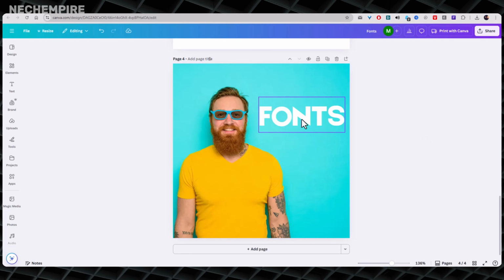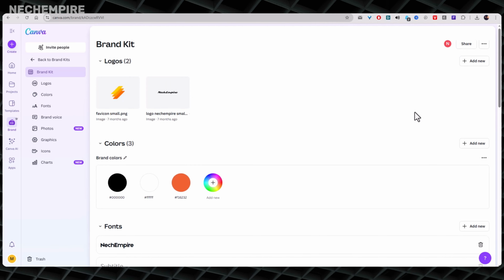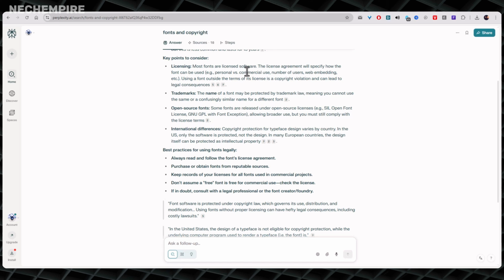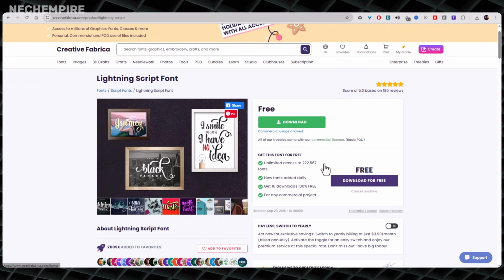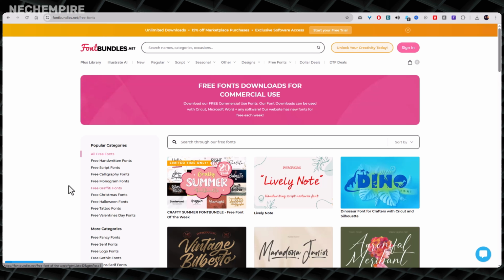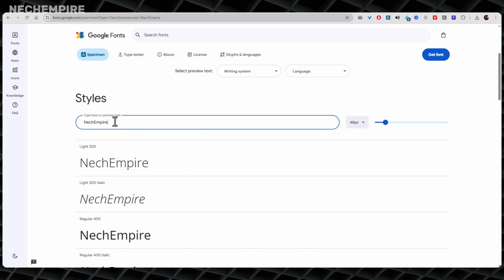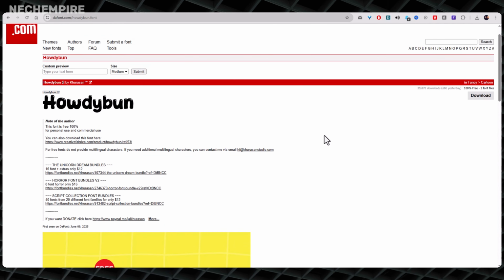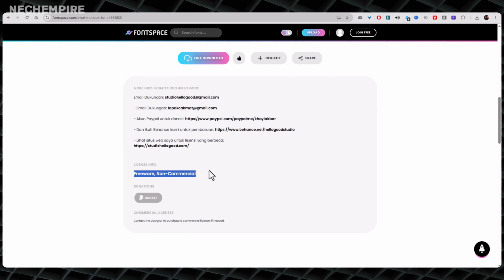How to Upload Fonts to Canva (Desktop & Mobile) + Places Where to Find Free Fonts for Your Brand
Want to use your own fonts in Canva? This quick tutorial shows you how to upload fonts to Canva on desktop and phone, step-by-step. Whether you're building a brand or just want more font options, this guide has you covered!

I’ll also show you where to find free fonts for commercial use, including top resources like:

Creative Fabrica
DaFont
Google Fonts
FontBundles.net
FontSpace

💡 These sites offer high-quality fonts that are safe for personal and commercial projects. Plus, you’ll learn how to check license terms before using them in your Canva designs.

SPECIAL BONUS
✅ Use this link to Get 40 Free Etsy Listings:

00:00 - Intro
01:10 - Uploading fonts to Canva on desktop
02:05 - Uploading fonts to Canva on mobile
03:34 - Best websites for free fonts